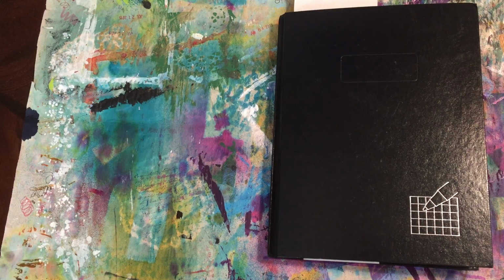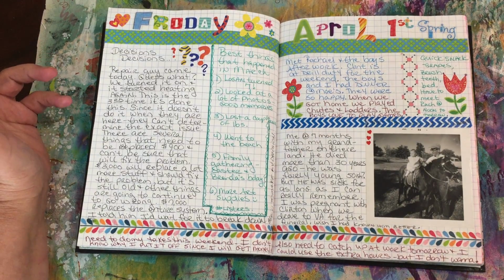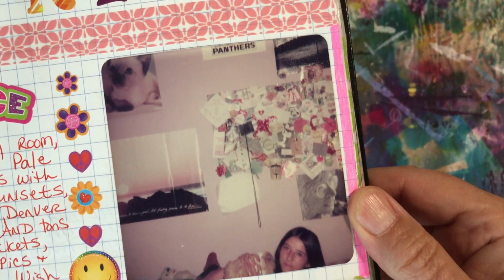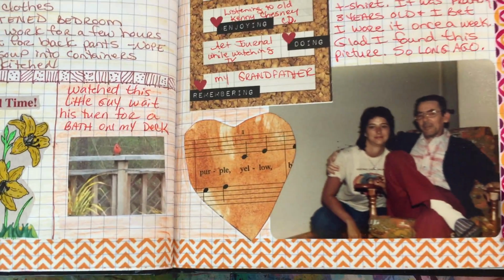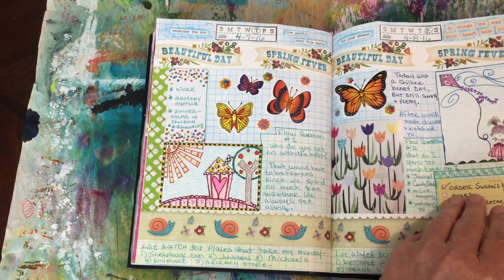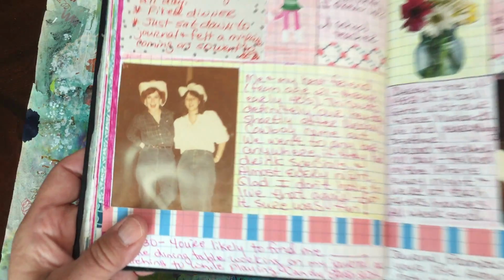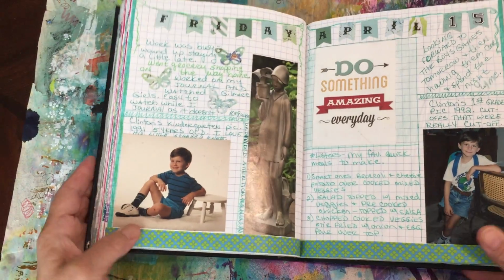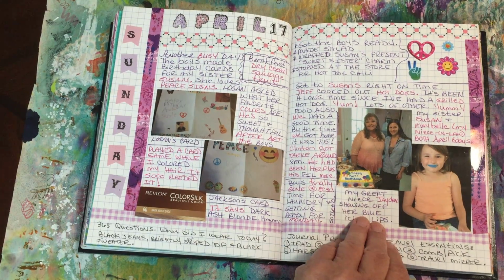Debbie's Journals Flip #16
Flip of my fauxbonichi journal